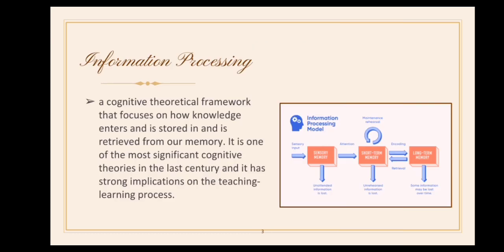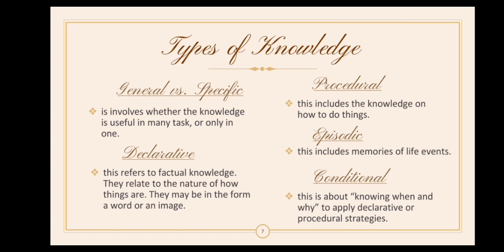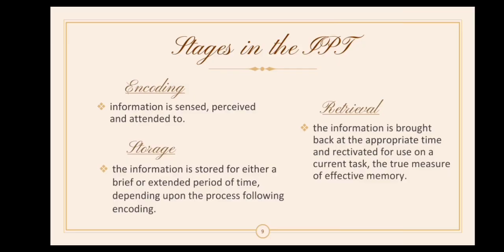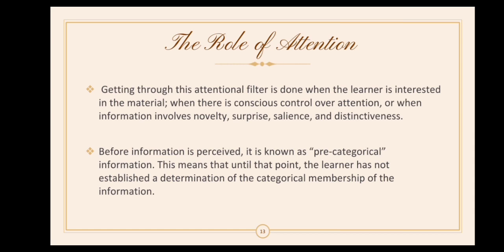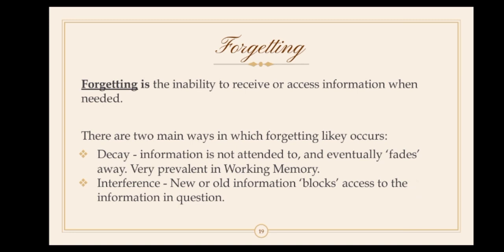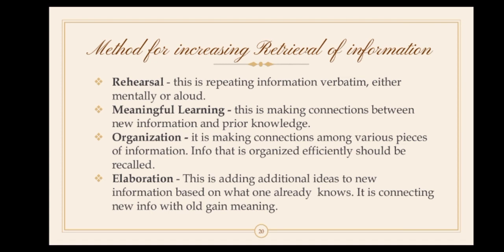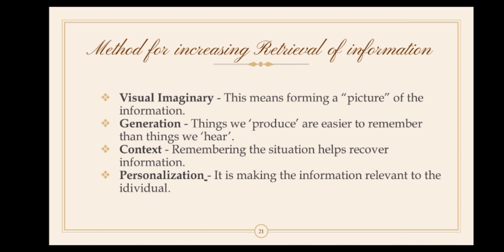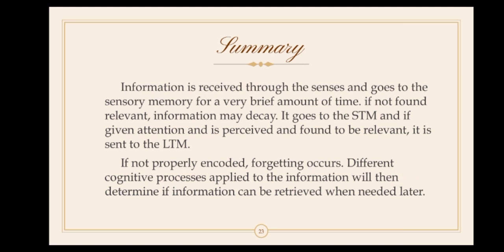Information Processing Theory|ED203